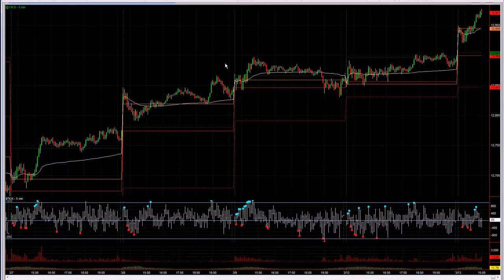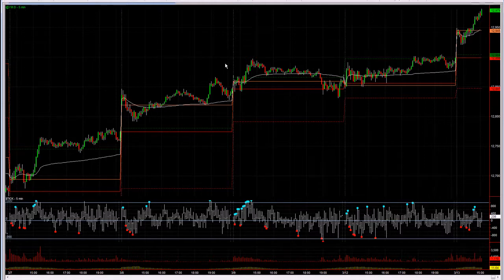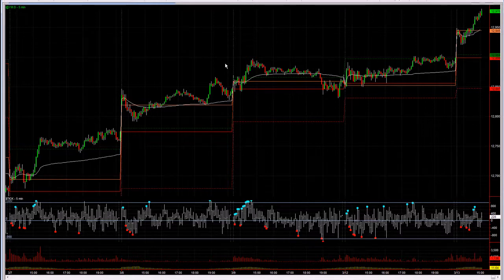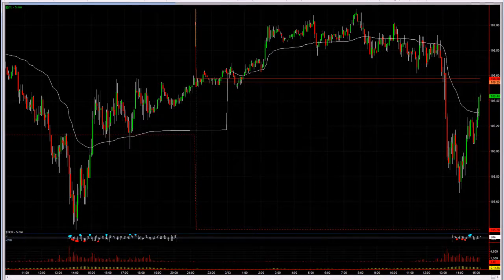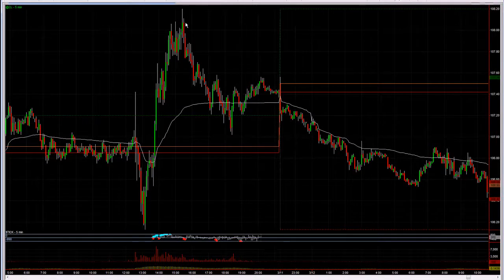How to Place Stops When Tape Reading The Dow